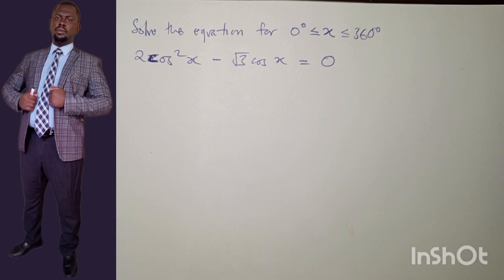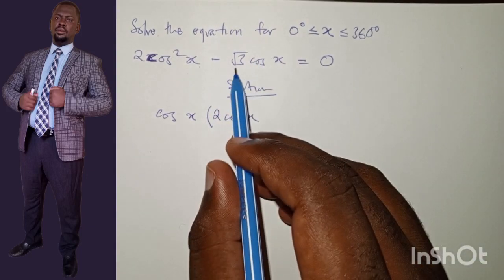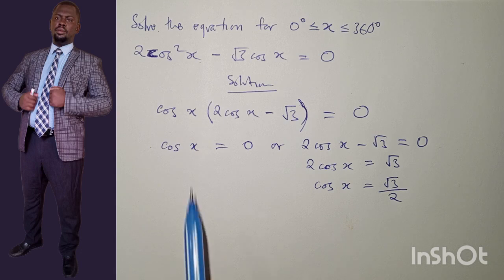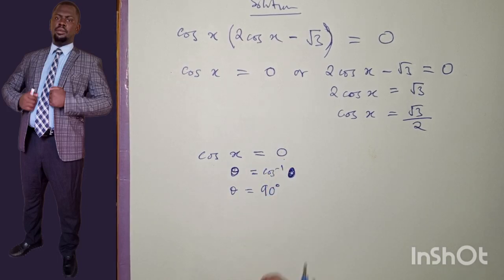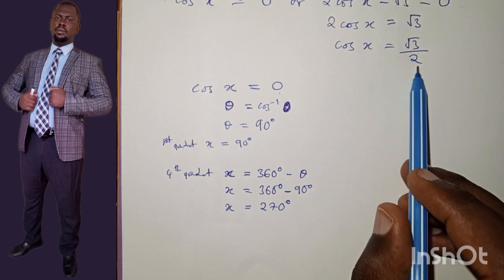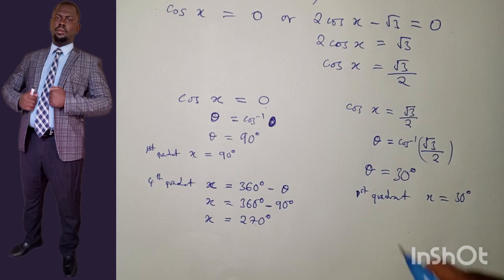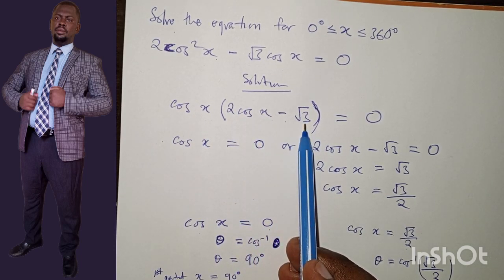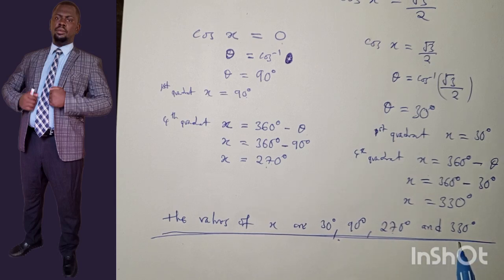TRIGONOMETRIC EQUATIONS involving quadratic equation